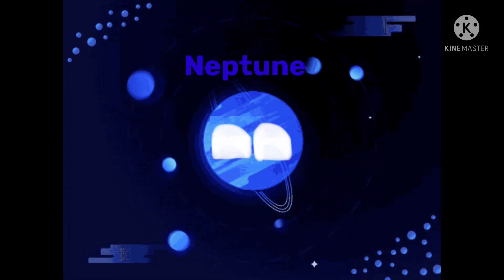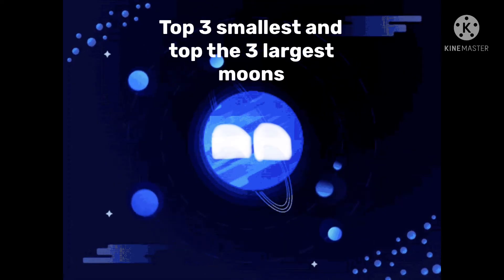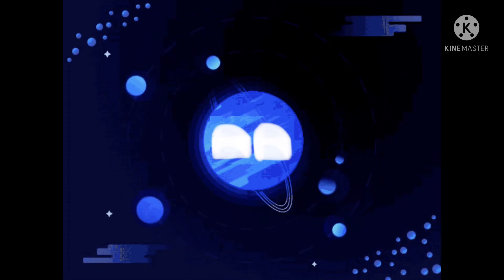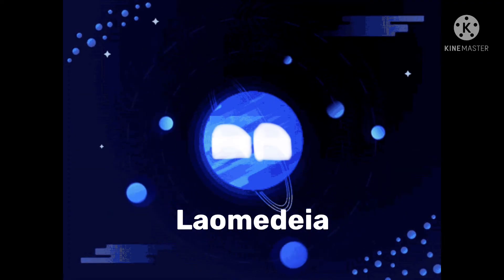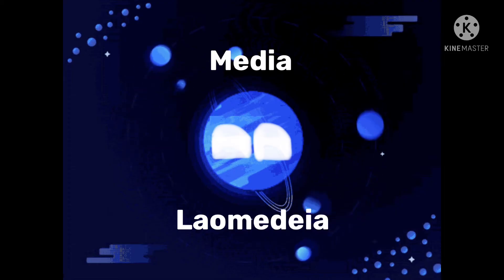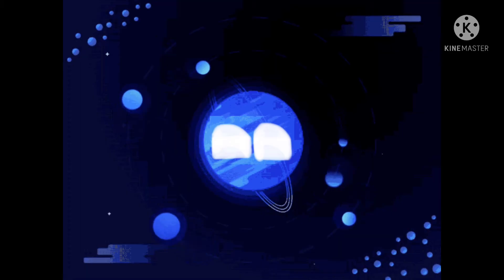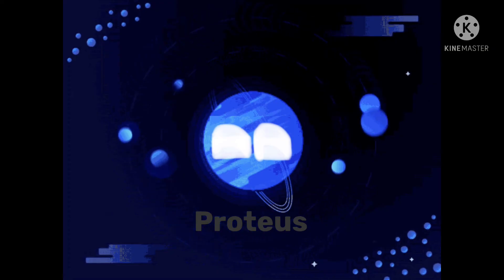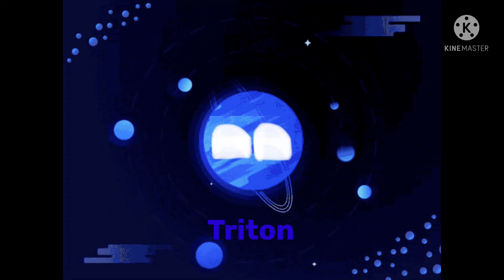Neptune song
This is mostly about its moons